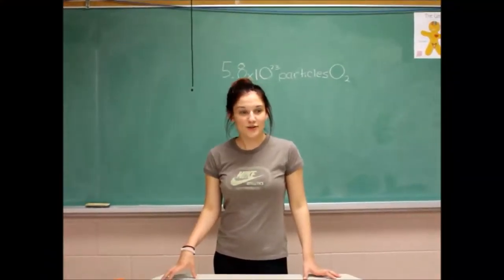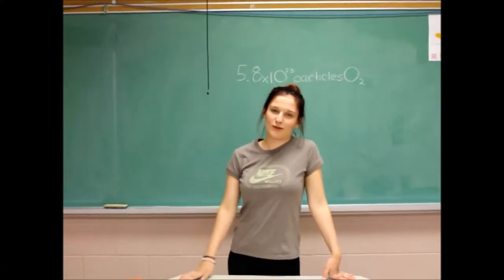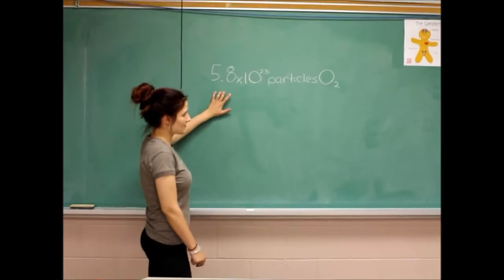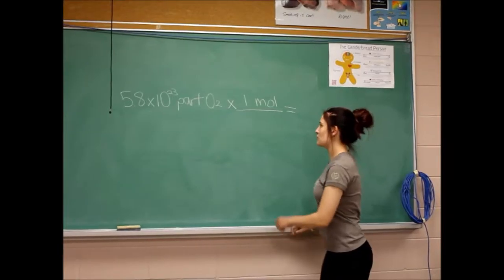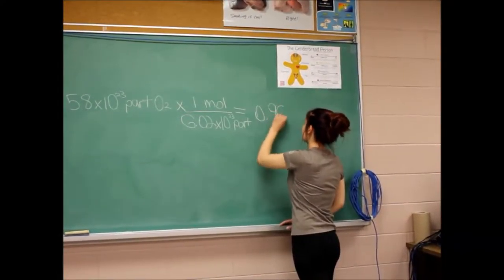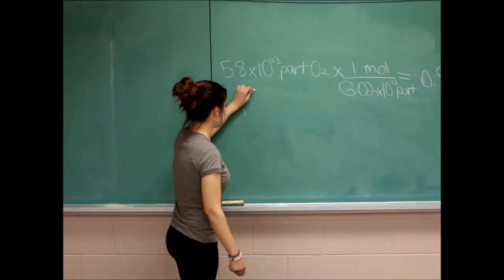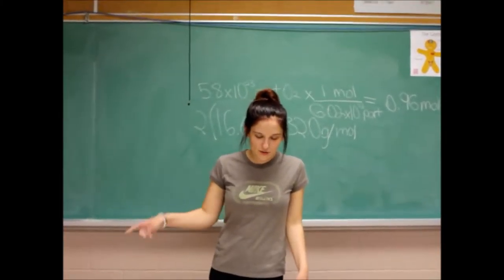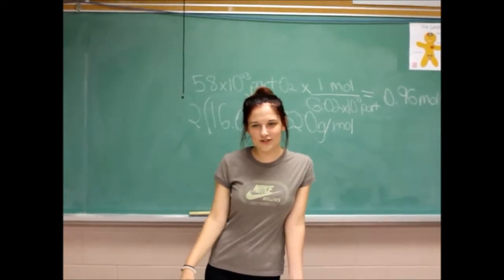Avocado's Road Map